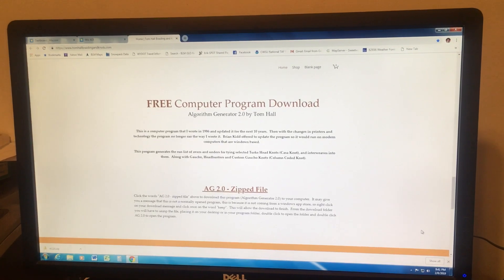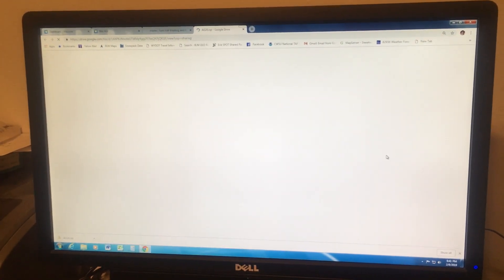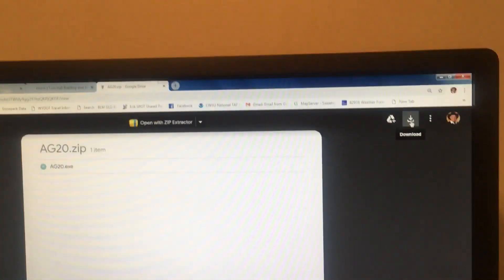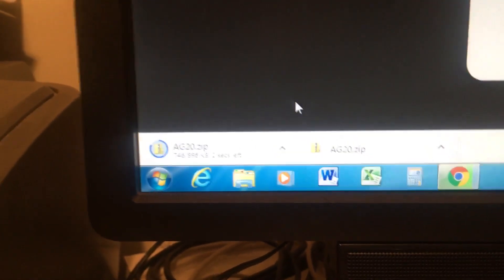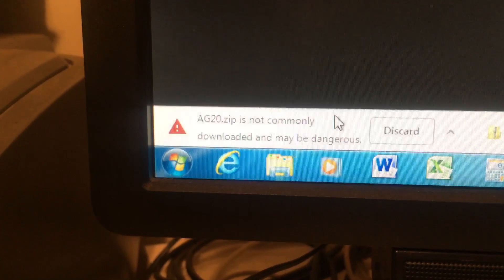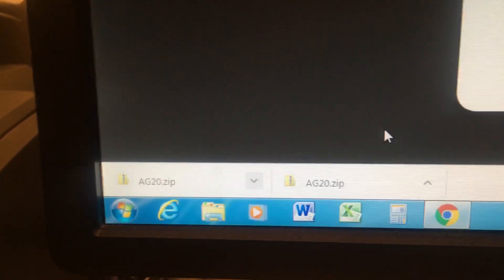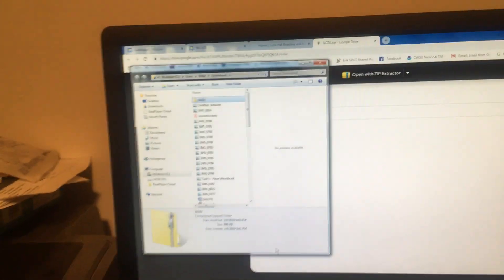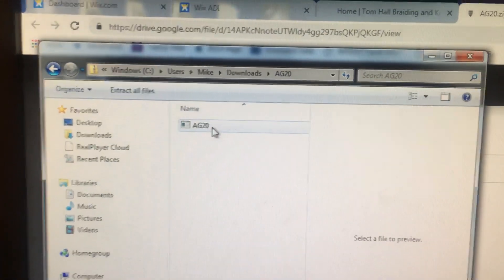How to download the computer program AG20 from my The Tom Hall Braiding Website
This is how to download the computer program AG20 from the Tom Hall Braiding Website.